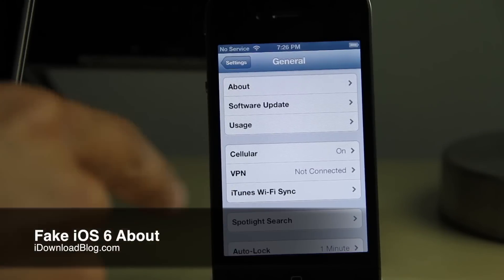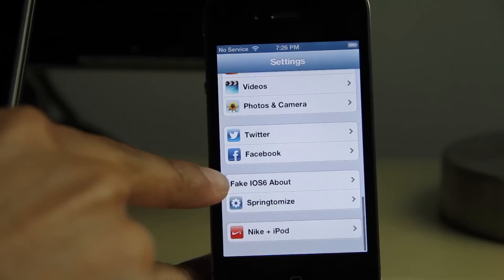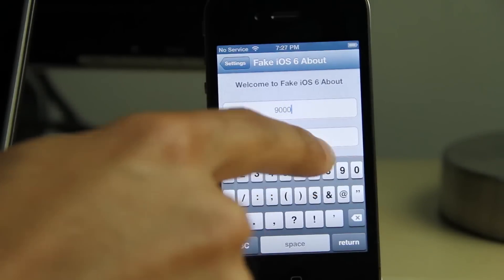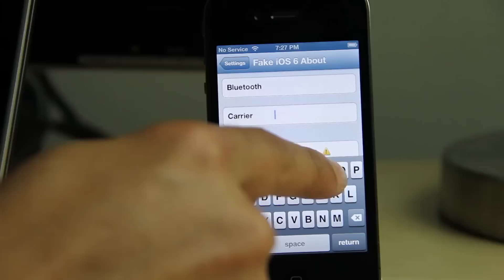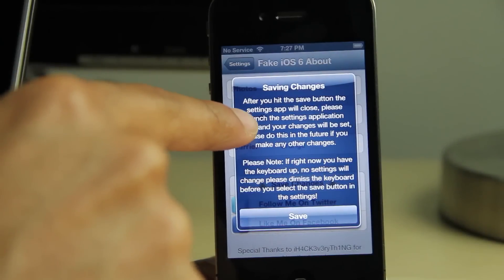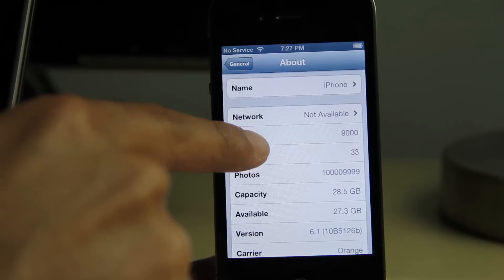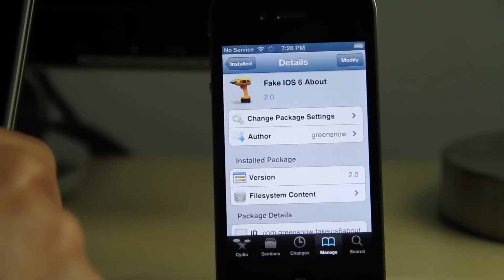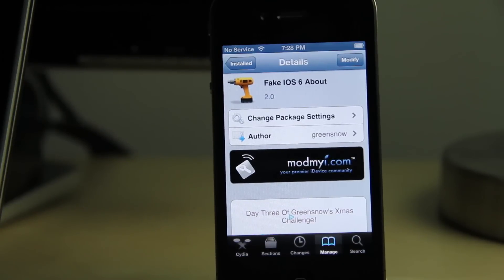Fake iOS 6 About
Name: Fake iOS 6 About
Description: Fake the about information on your iOS 6 device.
Price: Free
Repo: ModMyi
Developer: greensnow

About iDB